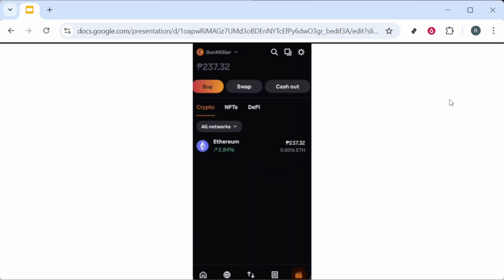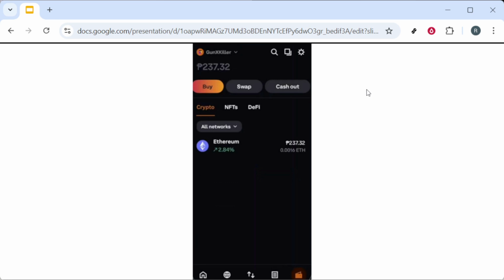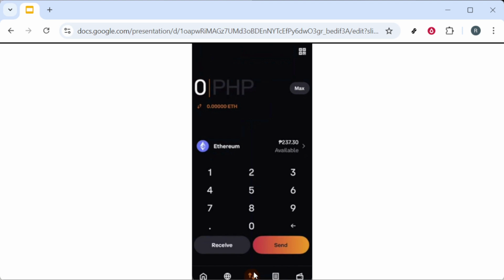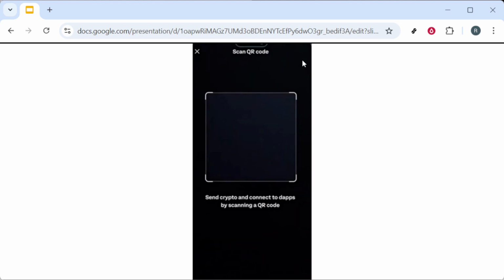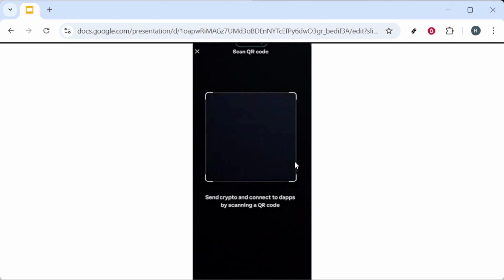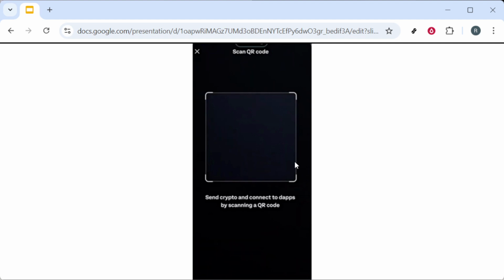How To Scan Coinbase Bitcoin QR Code | Easy Tutorial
Scanning a QR code ensures your Bitcoin transaction is accurate and secure. 💡 It eliminates the risk of typing errors in wallet addresses. All you need is your phone camera within the Coinbase app!
📸 Here’s how:
📱 Open Coinbase App → Send
💰 Choose Bitcoin (BTC)
🔍 Tap QR Code Scanner
📷 Point your camera at the QR
✅ Confirm and send BTC